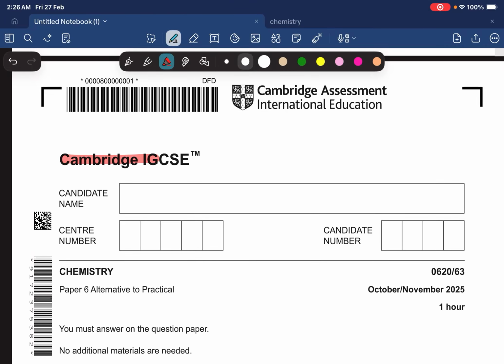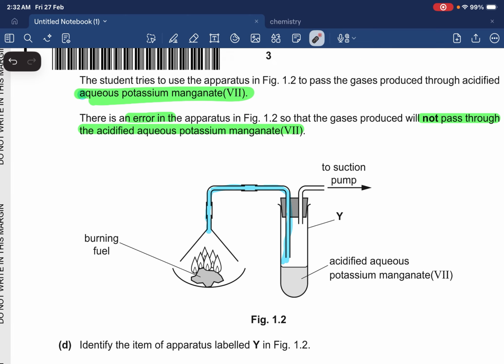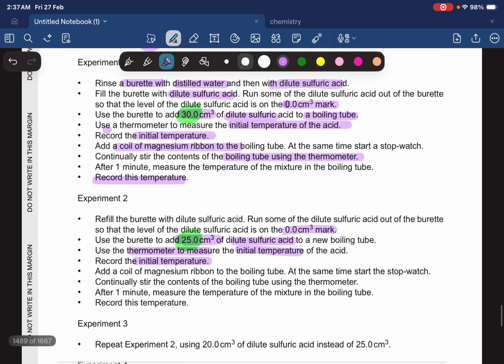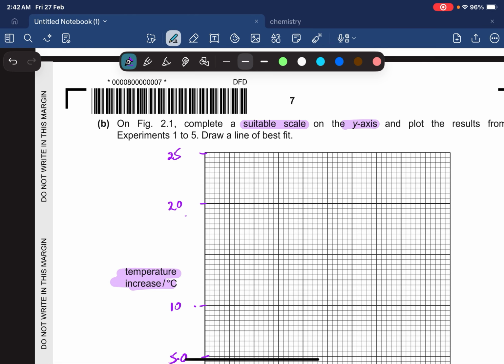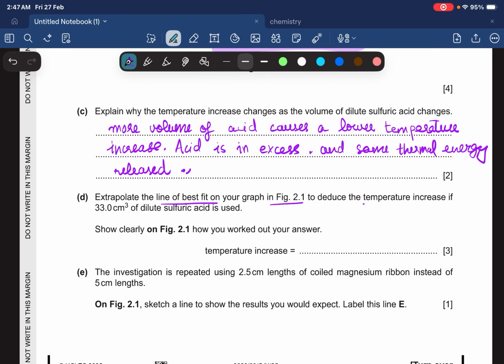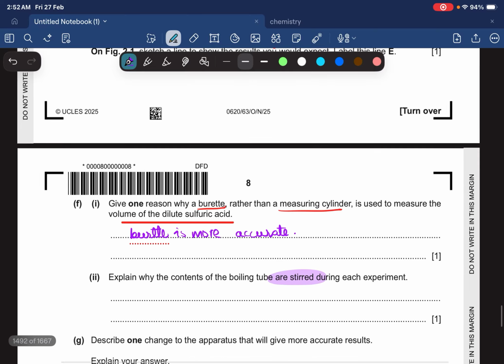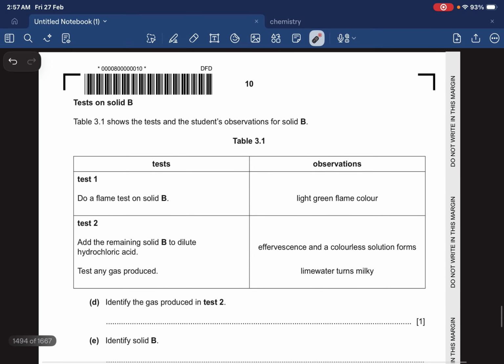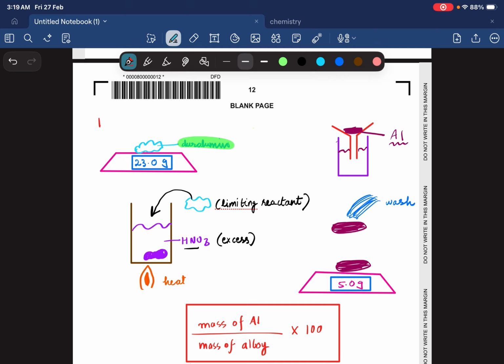igcse 2025 Oct / Nov (ATP) P63 Solved !